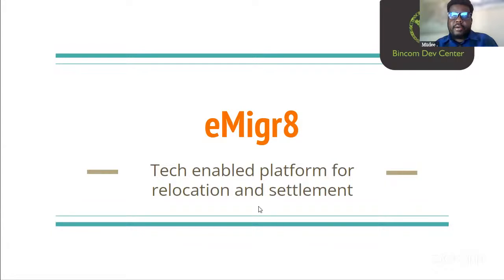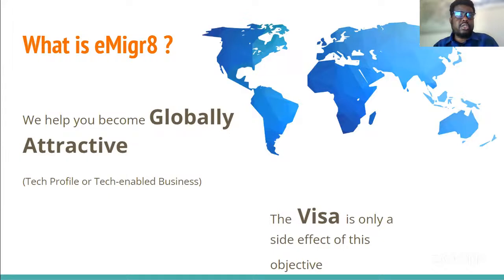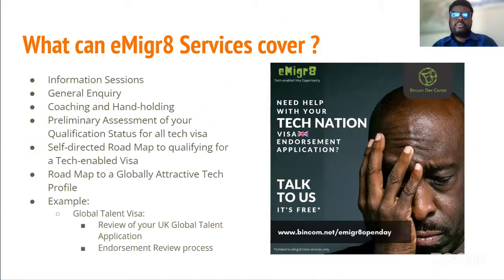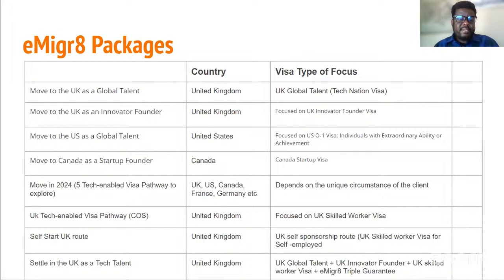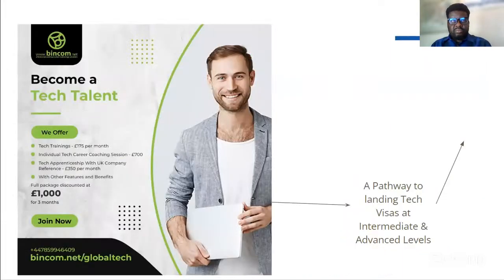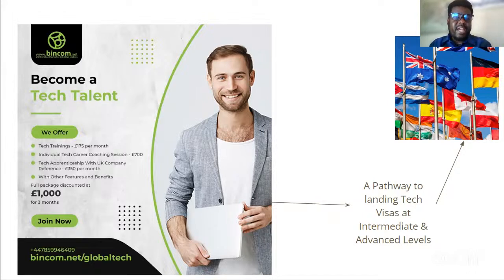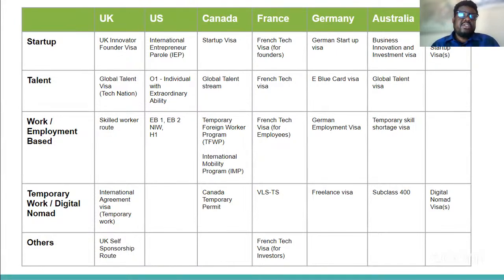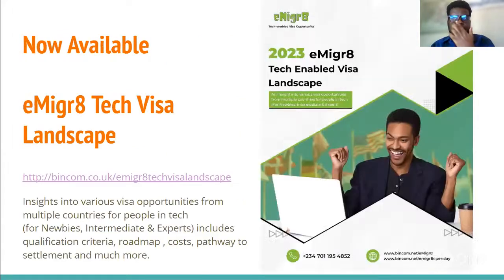eMigr8 Open Day - October 16th 2024 - A Leader in Tech's Guide to UkK Global Talent Visa